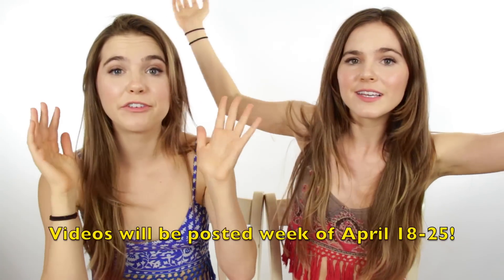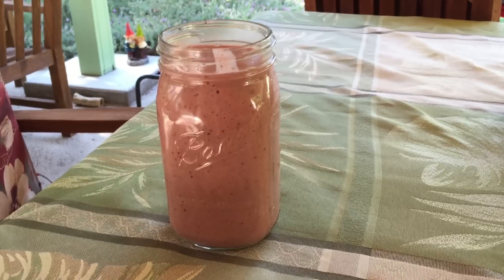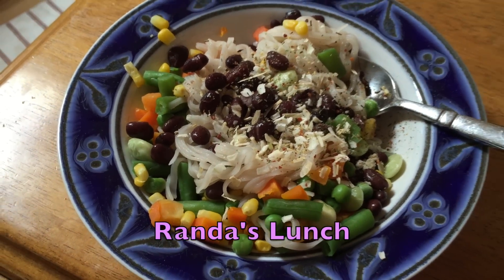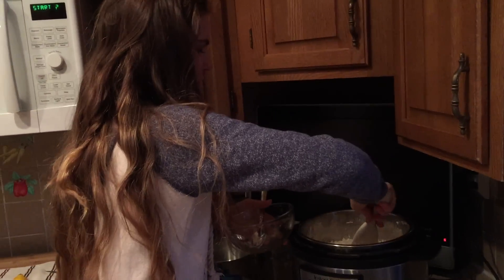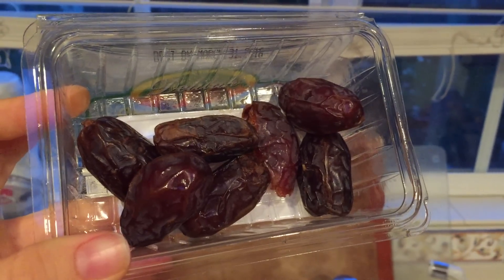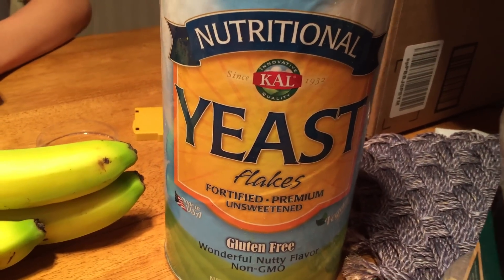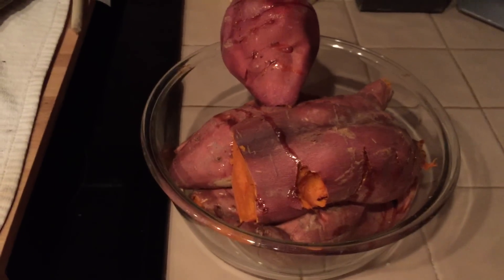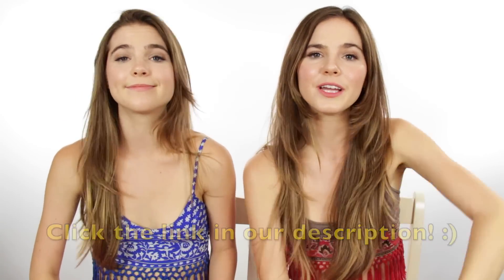What I Eat in A Day HEALTHY VEGAN